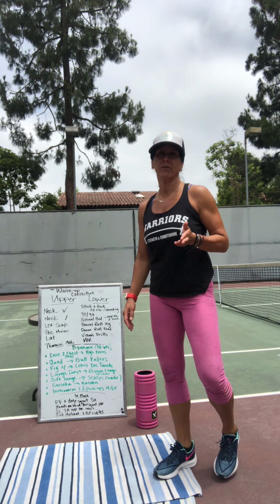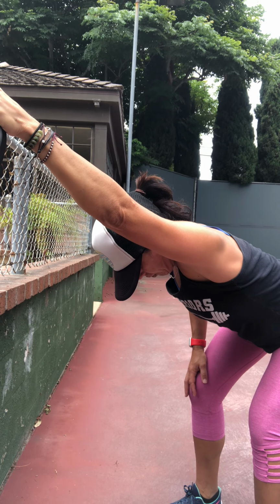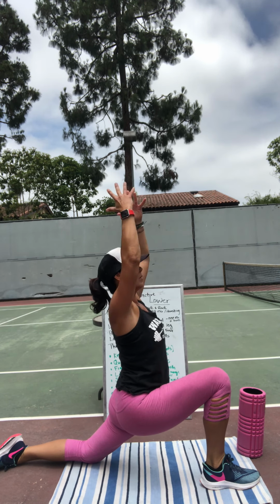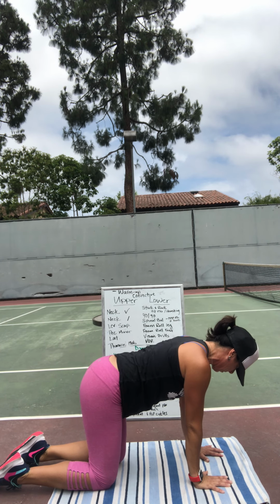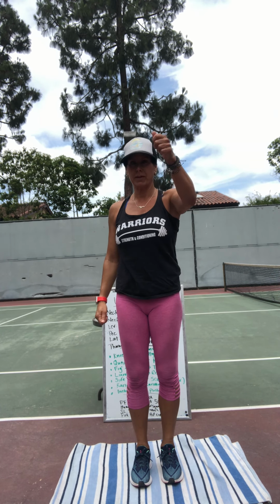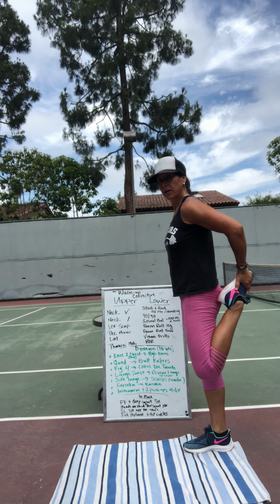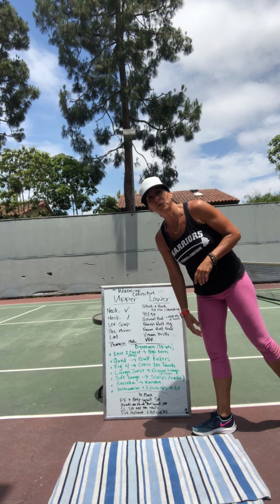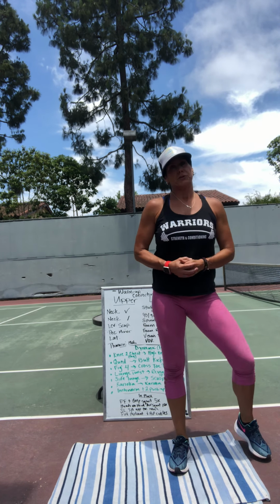Athlete warm up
Corrective and dynamic stretches

(*correction with neck muscles, flexors are in the front and extensors are in the back, FYI).